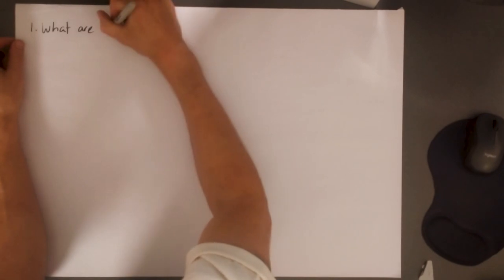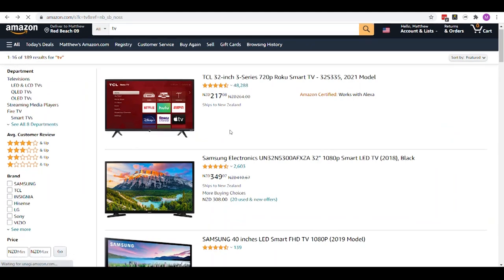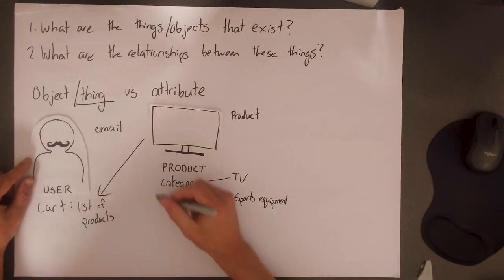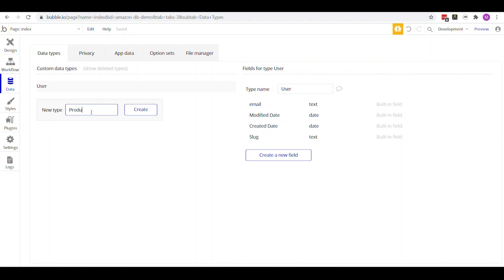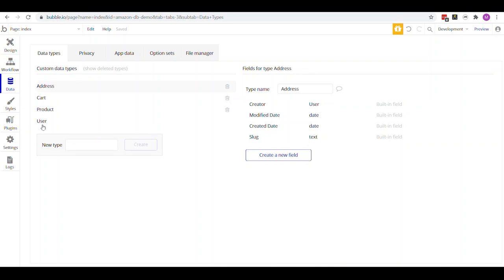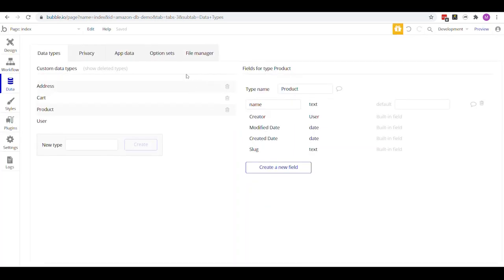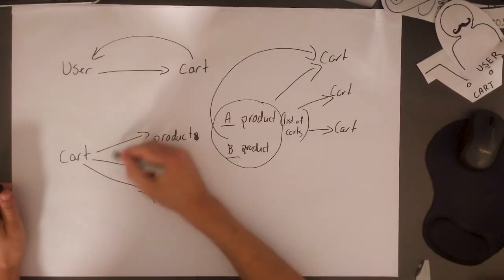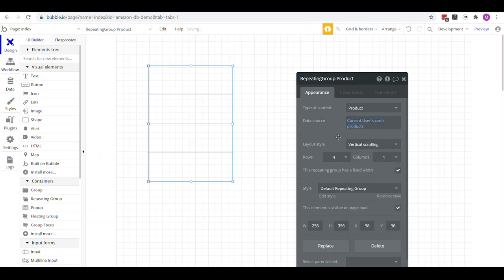Good database design in Bubble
Every app starts with a database. It's the foundation from which your entire user experience hangs.

Taking Amazon as our case study, we walk through how to design your database the right way, so that foundation is strong as your app grows.

Apologies on the shaky and occasionally blurry overhead camera. I need to sort a better rig!

🎓 For more videos like this, check out my complete Bubble course (45+ hours of lessons)